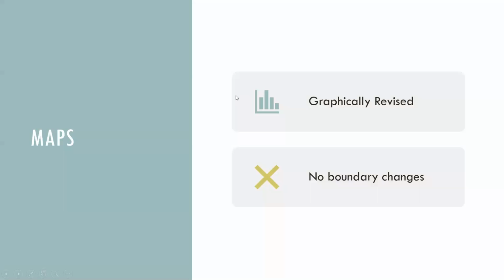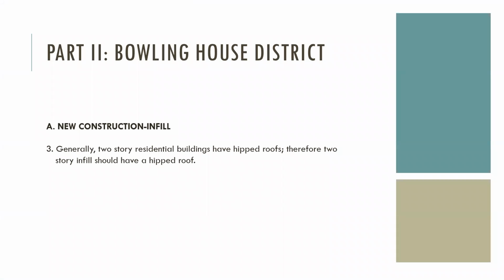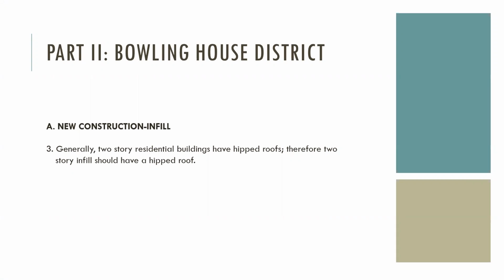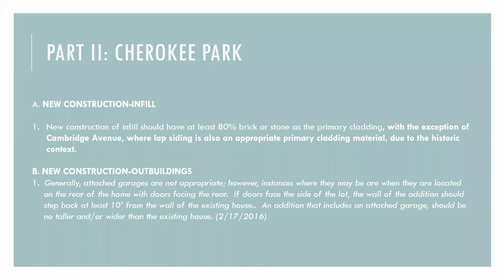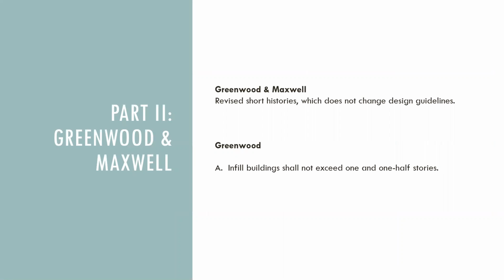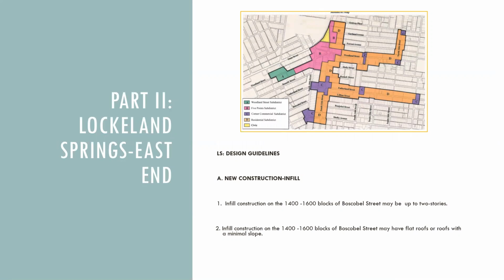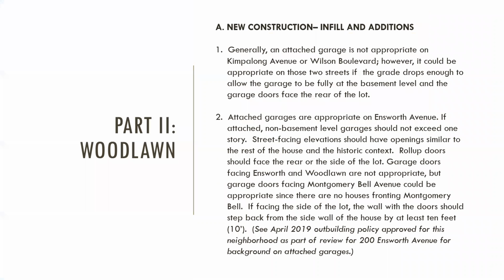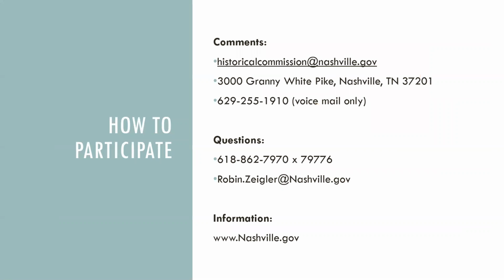Neighborhood Conservation Design Guideline Consolidation Project: Part II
This is the last of a six part series from the Metro Historic Zoning Commission that discusses the guidelines in their project to consolidate all the neighborhood conservation overlays in Metro Nashville.